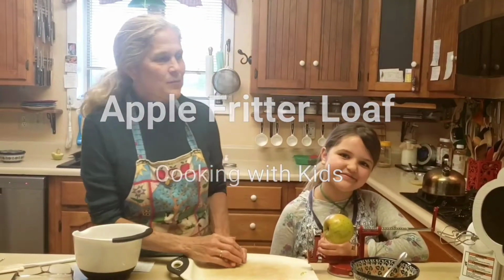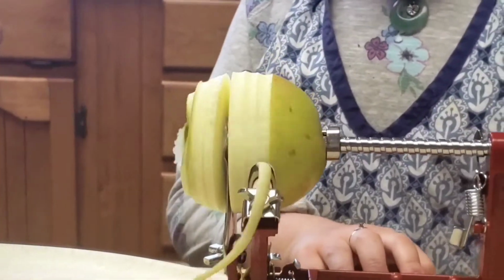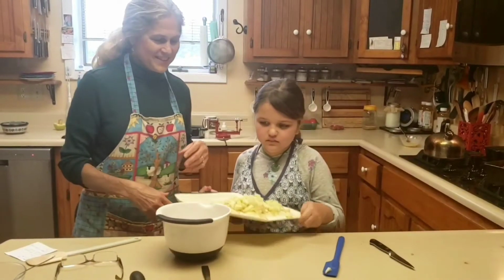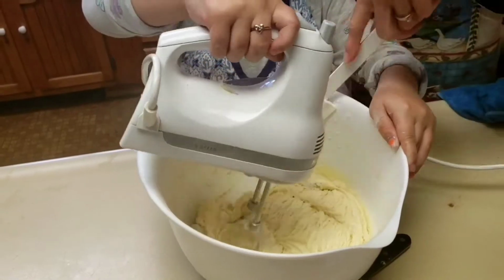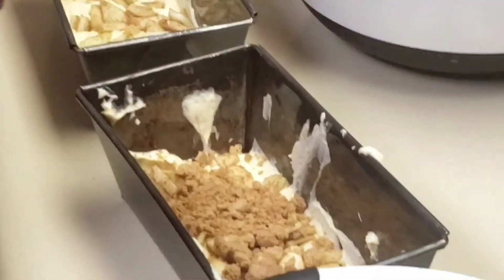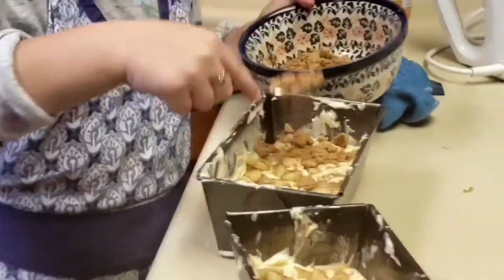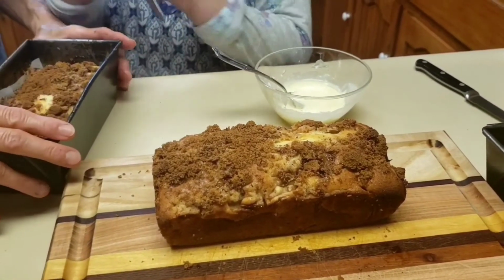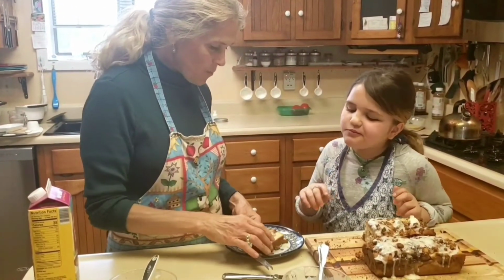Cooking with Kids: Apple Fritter Loaf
Debbie and her granddaughter show you how to make a delicious Apple Fritter Loaf. The layers of apples and cinnamon-sugar melt in your mouth.
Learn how to make this Apple Fritter Loaf from our video.

INGREDIENTS
2 Cups apples, peels, chopped
1/3 C. brown sugar
1 tsp cinnamon
½ C. butter
2/3 C. sugar
2 eggs
1 ½ C. flour
1 ½ tsp baking powder
½ C. milk
½ C. powdered sugar
2-3 T. milk, cream, or half & half

DIRECTIONS
1.  Preheat oven to 350 F
2.  Peel, slice, and finely dice the 2 C. apples. (We're using our apple mate, sold at Curtis Orchard)
Mix the apples with 1 T. sugar and 1 tsp cinnamon, set aside.
3.  In a small bowl, mix 1/3 C and 1 tsp cinnamon together. This mixture will be used between the layers of batter.

BATTER
1.  Using a medium-size bowl, add ½ C. butter and 2/3 C. sugar till creamy. Add the eggs and mix after each one, add ½ tsp vanilla, mix well.
2.  Whisk together 1 ½ C. flour and 1 ½ tsp baking powder, then add it to the creamed mixture and mix well. Add ½ C. milk.
3.  Using 2 pans: 3” x 6 ¾” spray with oil and line the bottom with parchment paper.
4.  Put ¼ of the batter in the bottom of both pans. Layer the apples over this and push them down a bit. Sprinkle a Tablespoon of the cinnamon & sugar. Repeat one more time.
5.  Bake in 350 F oven for 50 – 55 minutes.
6.  Take the loaves out of the oven. Let cool for 15 min.
GLAZE
½ C. powdered sugar and 2-3 T. cream, mix well.
Drizzle on top of the loaves.